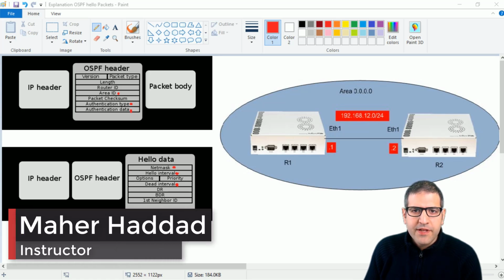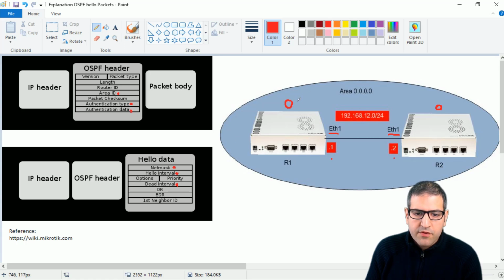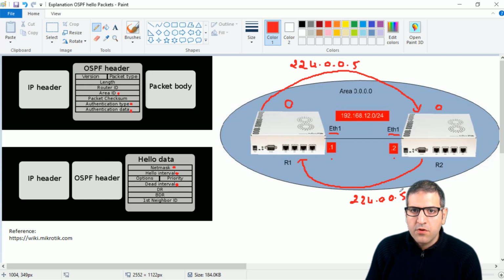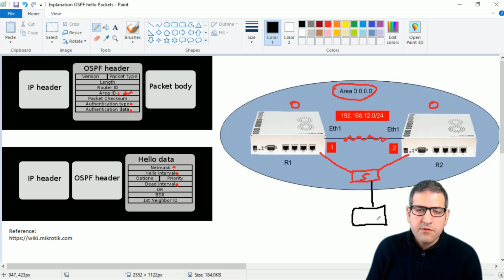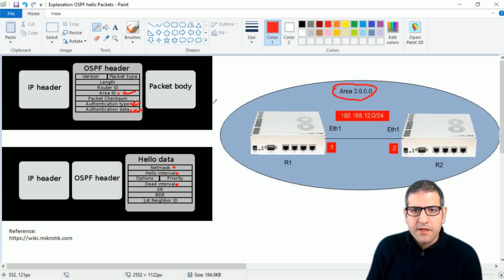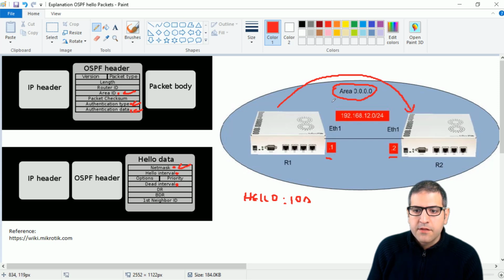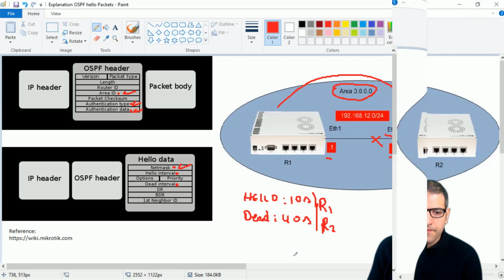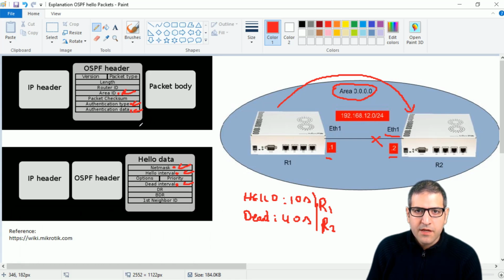9- OSPF on MikroTik: OSPF Hello packets -Explanation